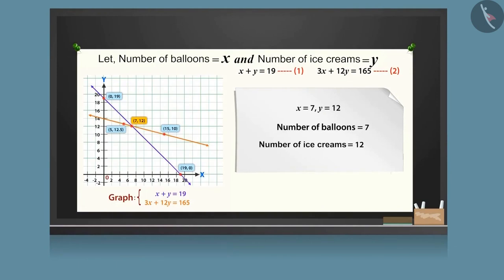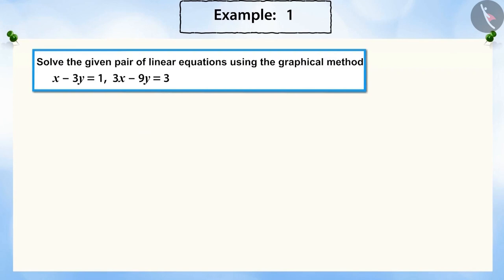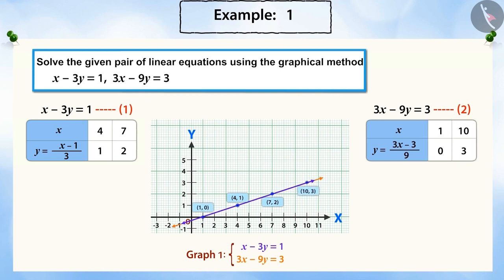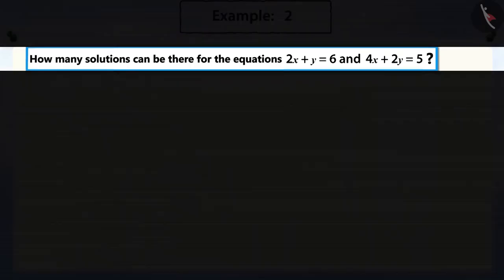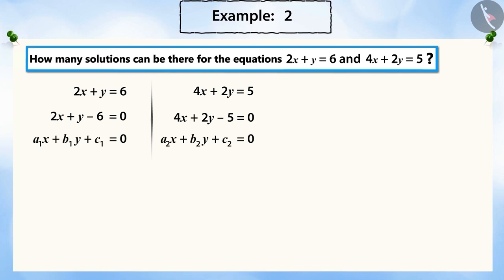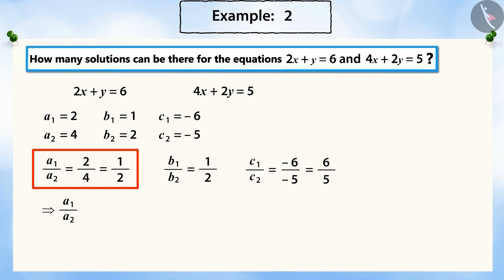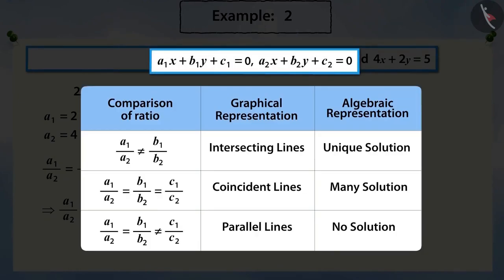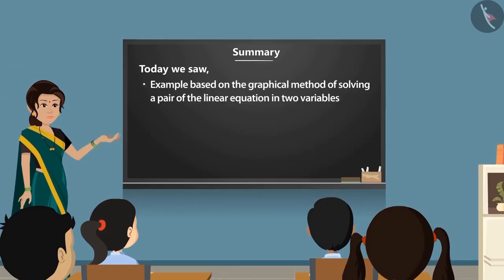Class 10 Maths Chapter 3 'Pair of Linear Equations in two variables' (Part 5) cbse ncert